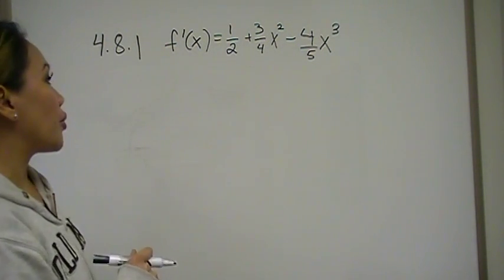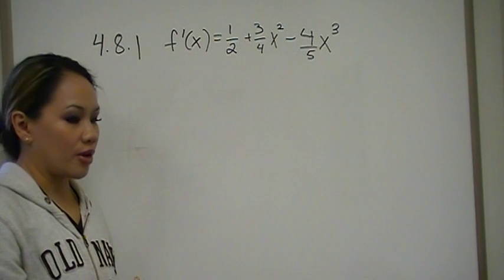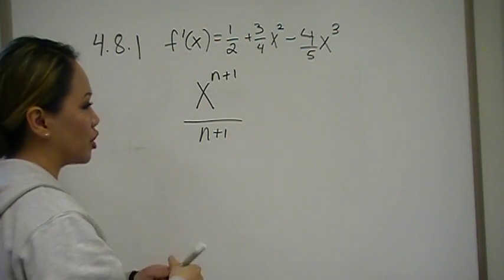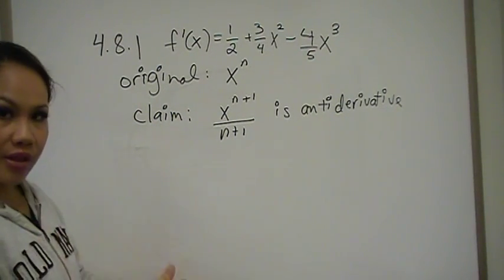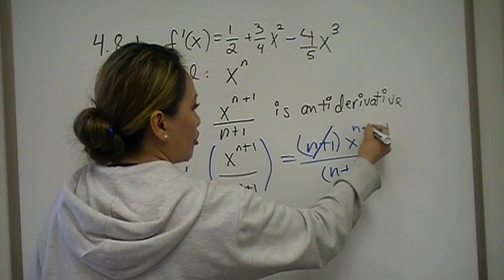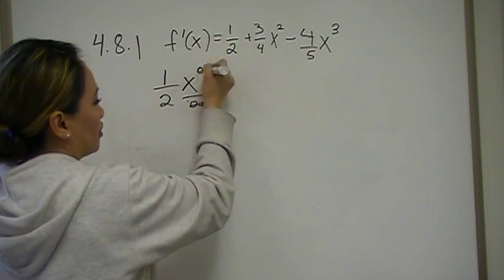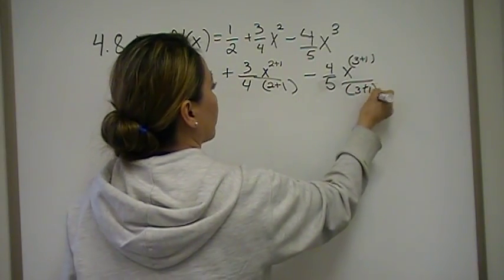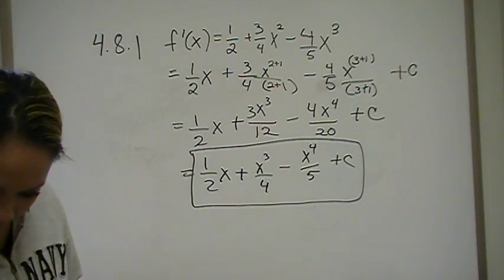P4.8.1 Antiderivatives James Stewart Edition 4E Calculus Concepts and Contexts Solution